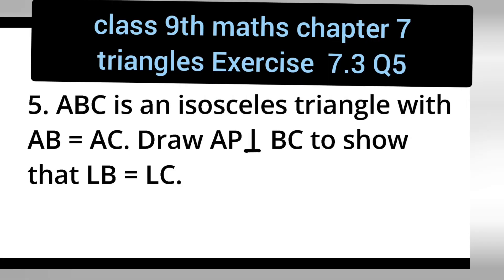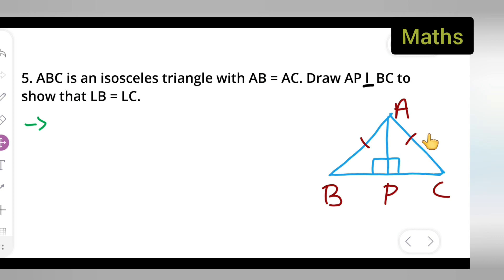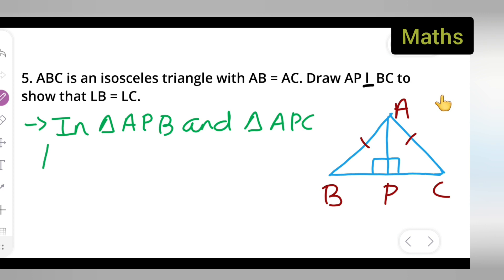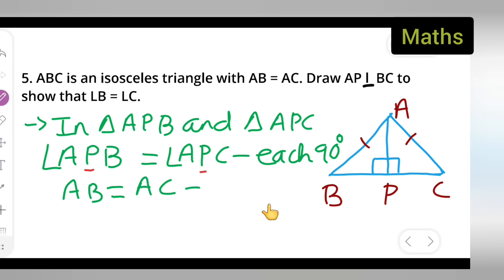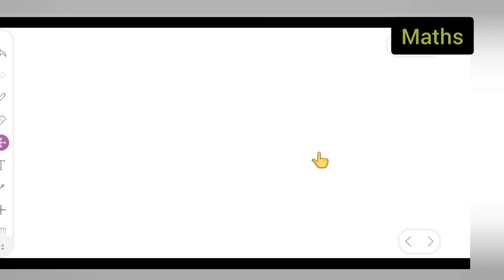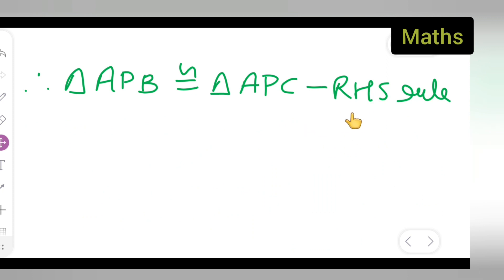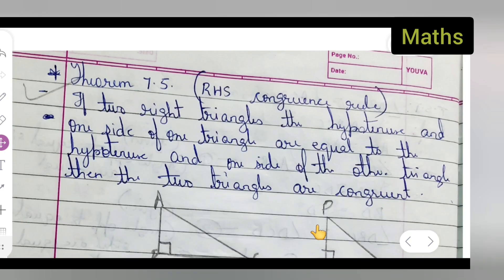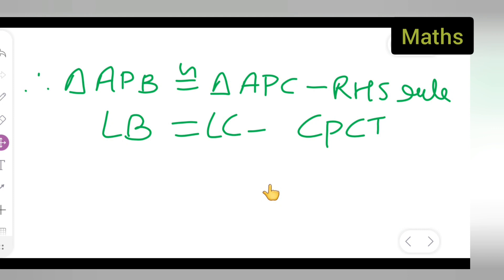class 9th triangles | chapter 7 | Exercise 7.3 Q5 | goa board